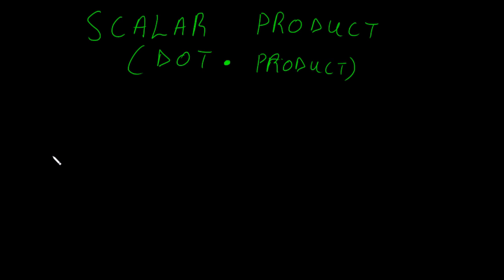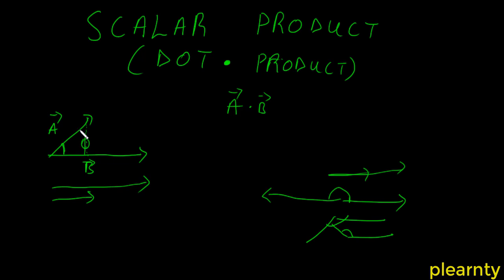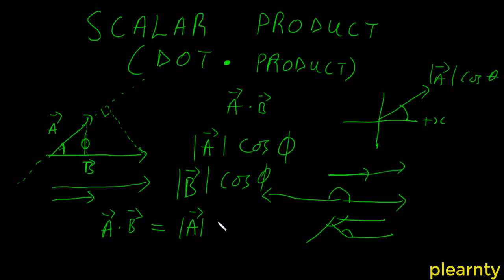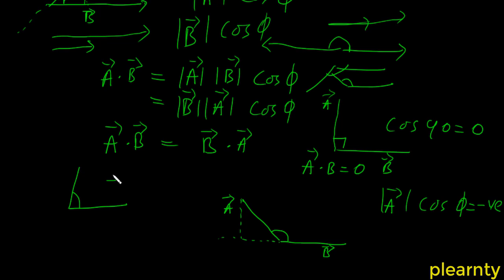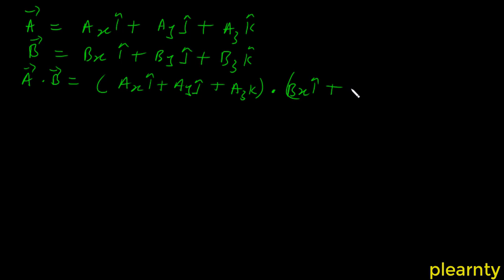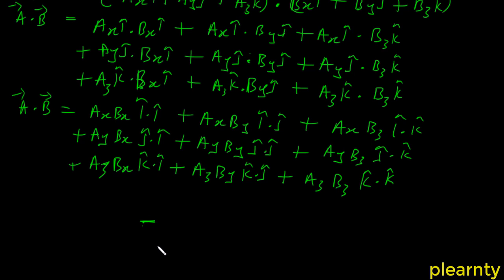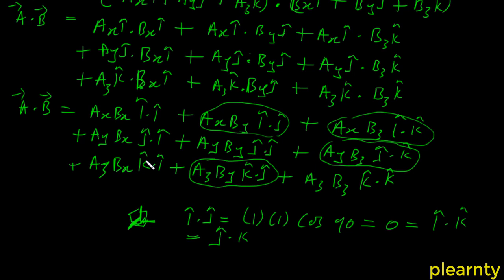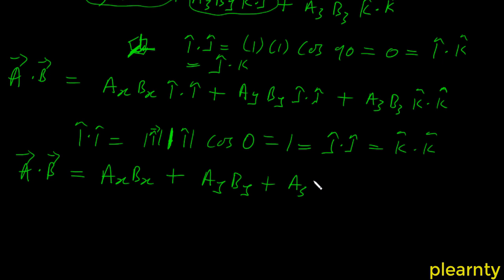How to Find The Scalar Product of Vectors | Physics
there are two kind of products for vectors and it's not by mere arithmetic operation. This is scalar product, the other is a vector product.

I offer writing and tutoring services